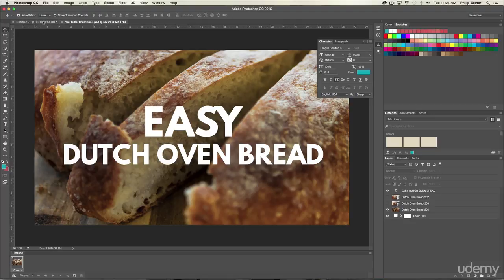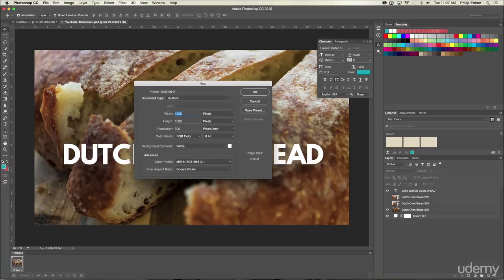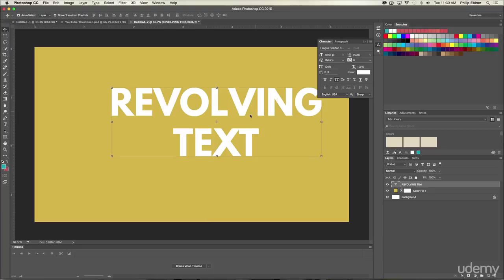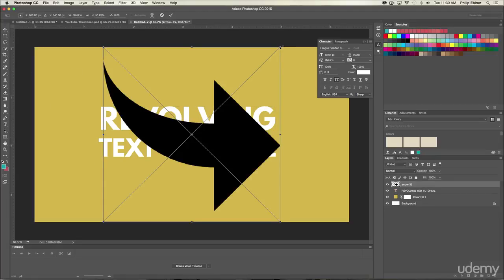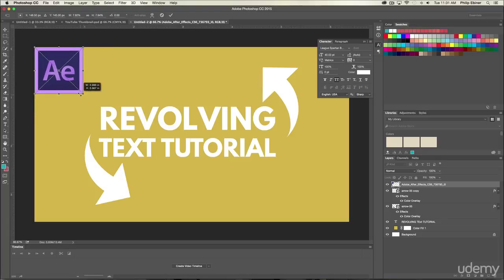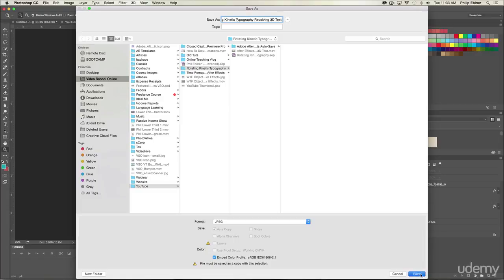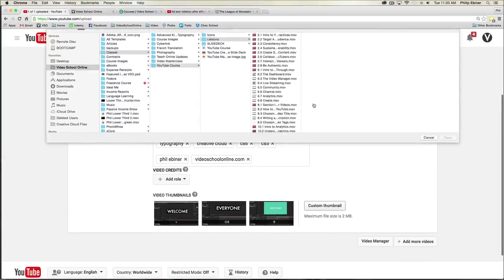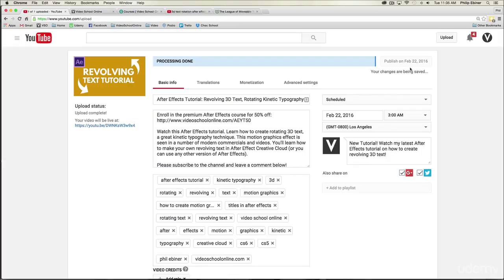20 Posting_and_Optimizing_Your_Videos Part 6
06 Uploading_a_Great_Custom_Thumbnail

* How to create Wonderful Success Youtube Channel.
* How to earn money $500 through youtube.
* Free Online UTube Channel Course
* Free Web Designing Course
* Free Email Marketing Course
* Free Ethical Hacking Course